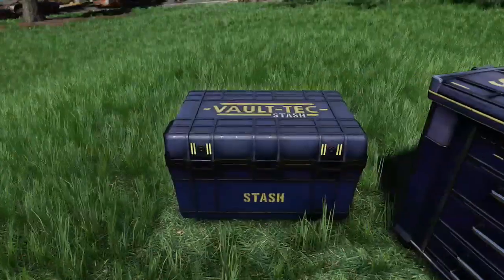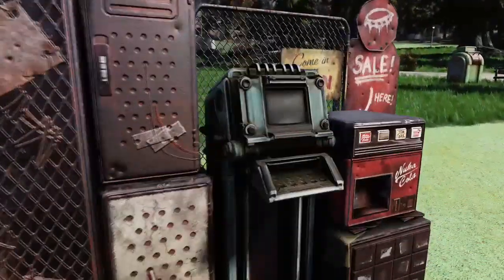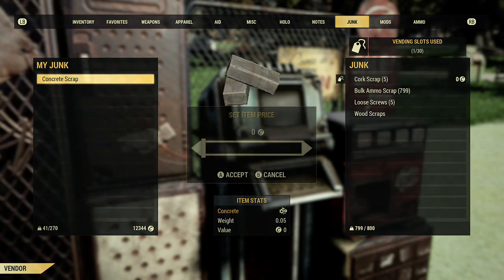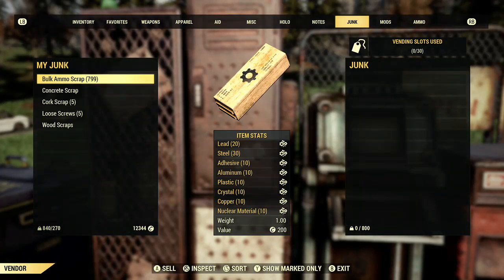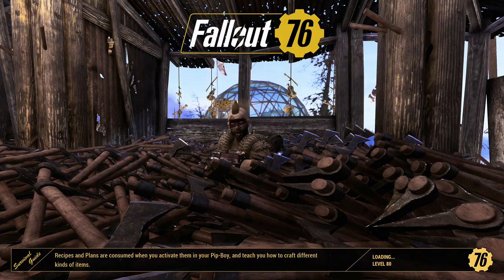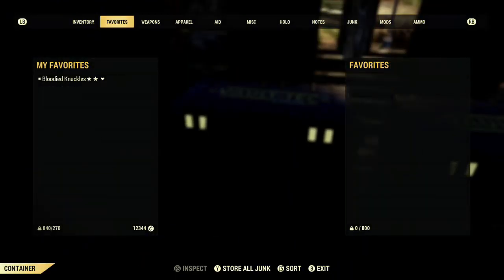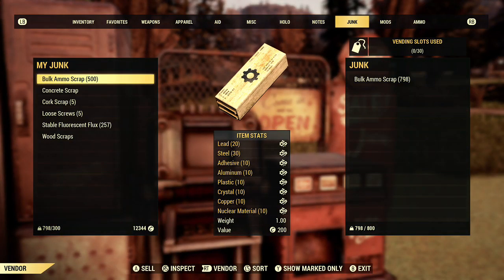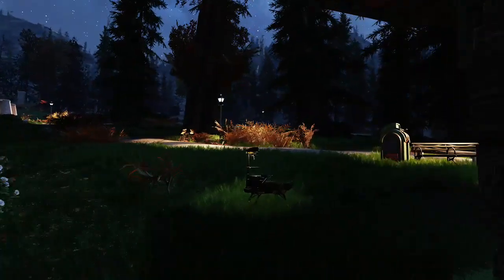Fallout 76 PATCHED! Solo Duplication Glitch! Unlimited Ammo, Junk, Aid Items & More Exploit!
Patched solo dupe method! Fixed May 13th of 2020

1.) Sell 5 loose screws and then a single junk item in your vending machine
2.) Go onto another world where your camp cannot be placed.
3.) Find a stash box and take out the 5 loose screws and then place the item stack of what you want to be duped.
4.) Rejoin the world where your camp is there and go to your vending machine, store and then replace the machine.
5.) Go into your vendor and take out duped items.

If you are duping more than one item you will need another 5 stack of junk and a single piece of random junk.